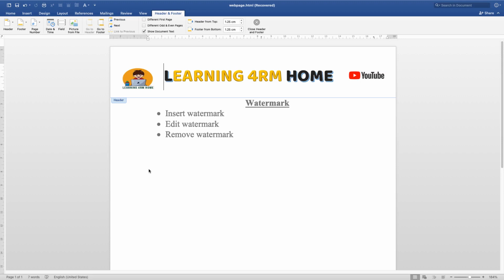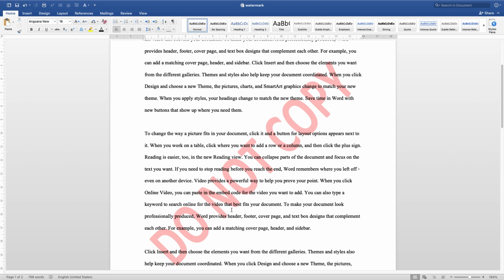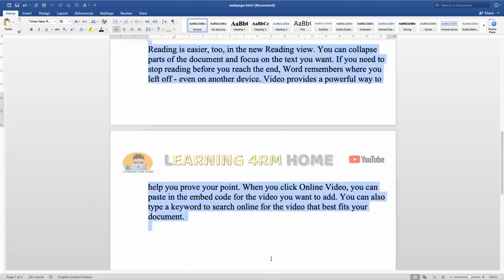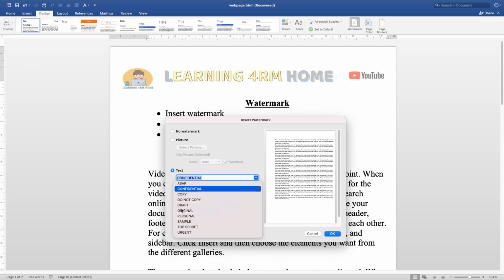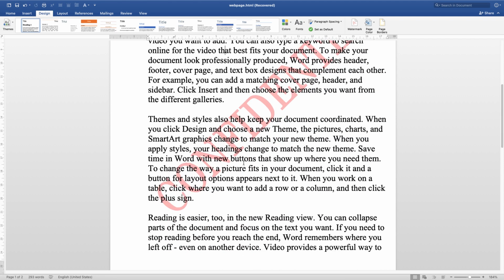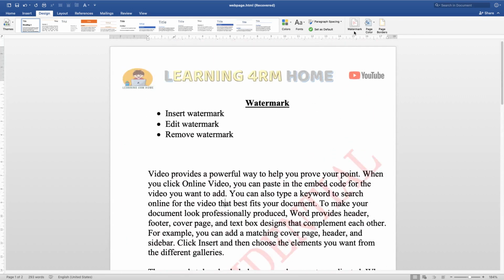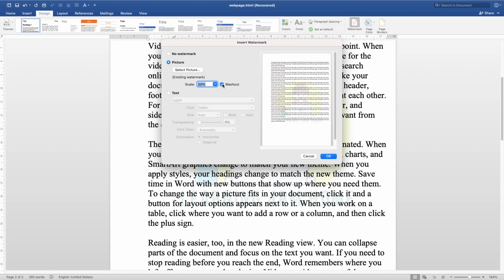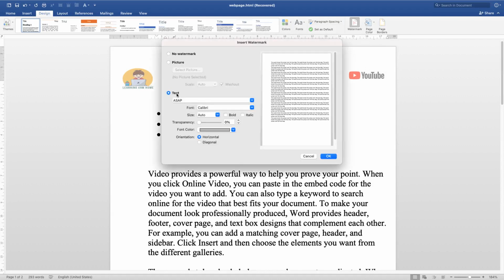MS WORD Tutorials for Beginners - 18 - Watermark.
Apps Explorer Hub presents: MS WORD Tutorials for Beginners - 18 - Watermark. Please watch the full playlist to understand the usage of MS Word App.